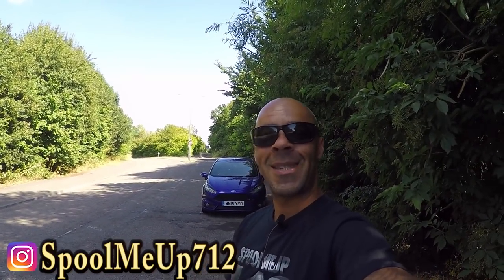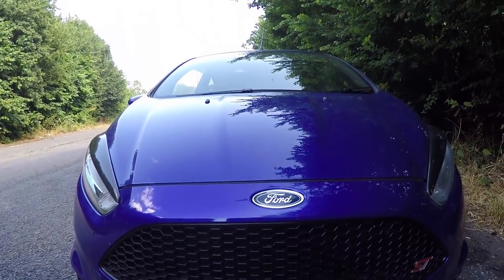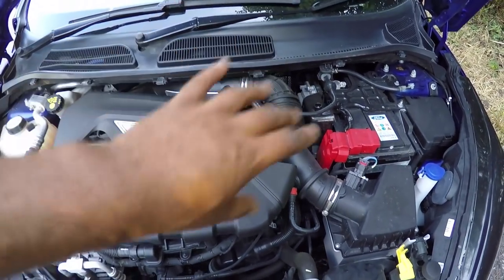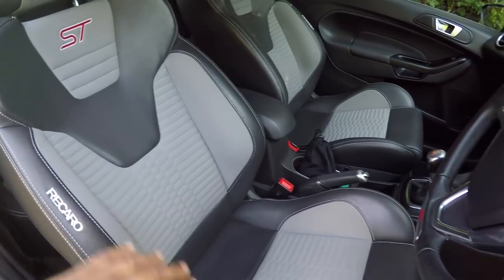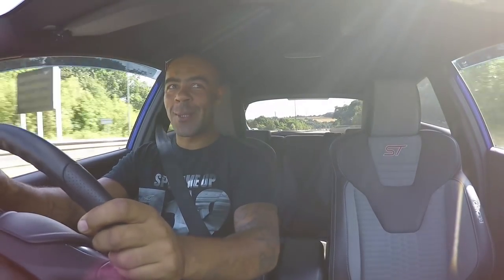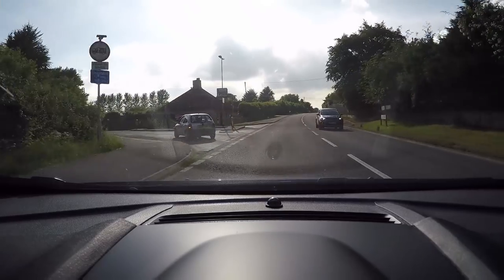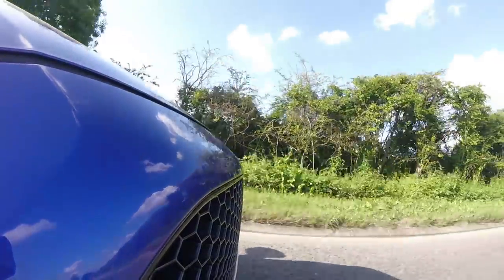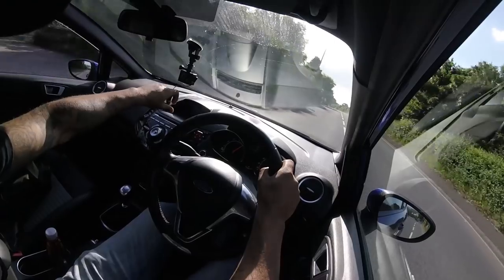Mountune Fiesta ST-2//MP215 Upgrade//General overview...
Just a general overview of the Mountune Mp215 fiesta, made the most of the limited time I had with the car..Hope you enjoy video and leave a thumbs up or hit the subscribe button...